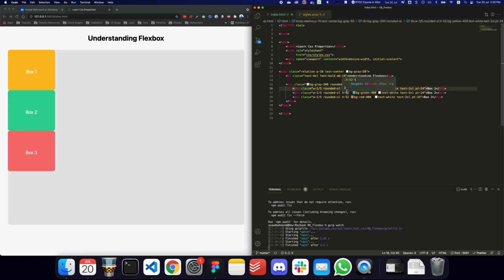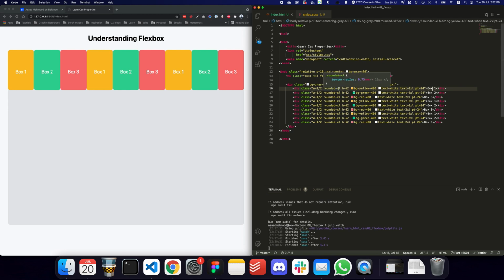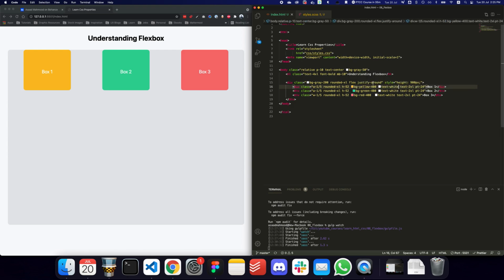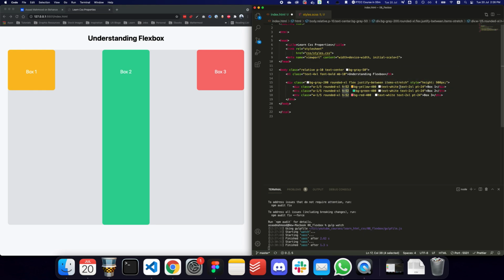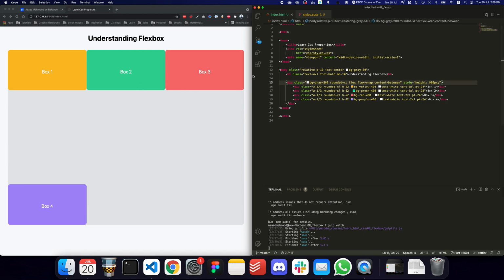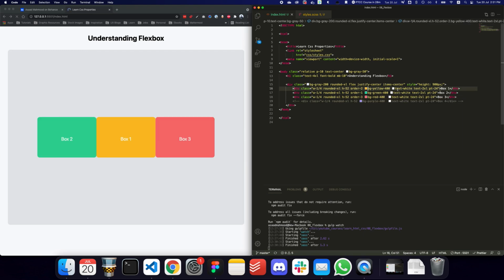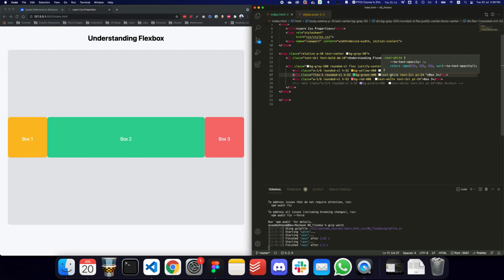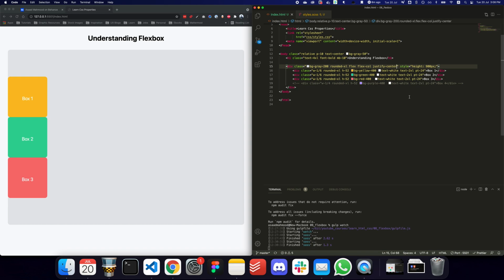Learn HTML and CSS - 09: CSS Flexbox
0:00 - Intro
0:53 - Flex Direction
1:50 - Flex Wrapping
3:39 - Horizontal Alignment (Justify content)
5:55 - Vertical Alignment (Align Items)
7:45 - Vertical Alignment (Align Content)
10:40 - Change ordering of flex items
12:45 - Variable width (Flex-1)
14:35 - Changing the alignment of flex item selectively
15:10 - Alignment changes when changing Flex Direction (Important) .